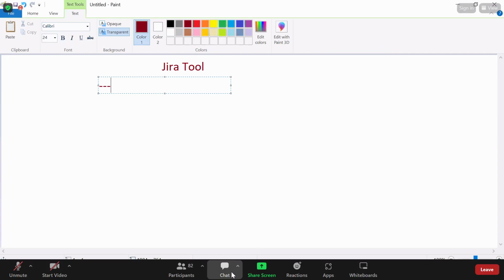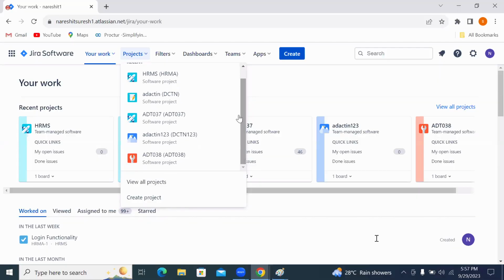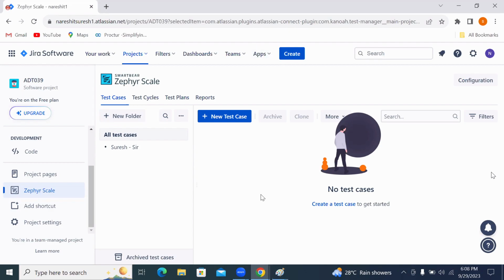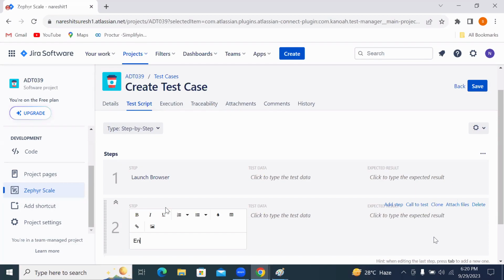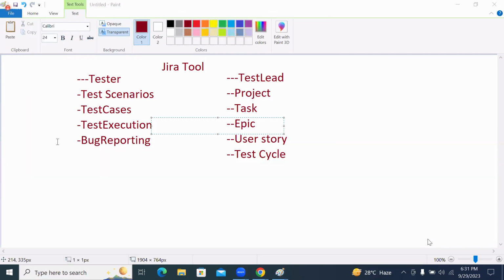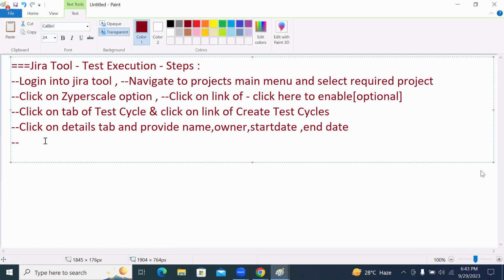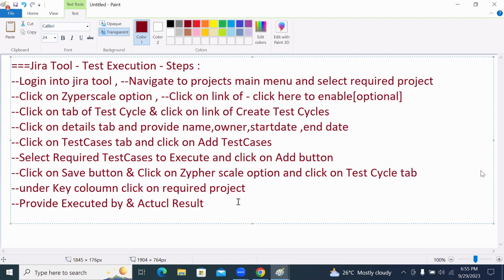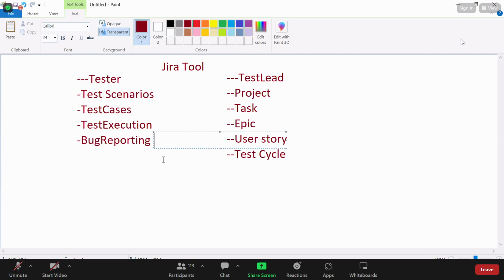Manual Testing||Session-28||Manual Testing using Jira tool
0:00 Sec- Manual Testing using Jira Tool
7:40 Min - Steps to document Test Cases in Jira Tool
30:39 Min - Creating Test Cases in Jira Tool
47:30 Min - Test Execution Process
52:00 Min - Test Execution in Jira Tool